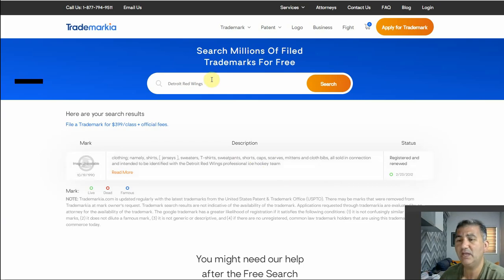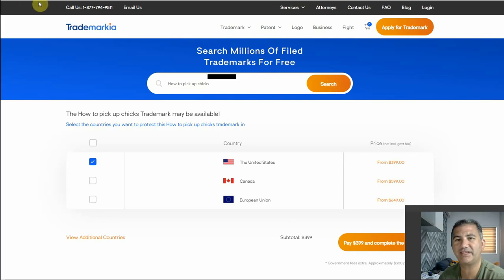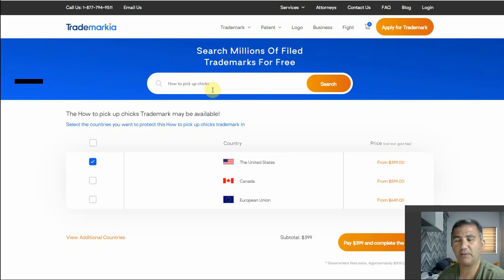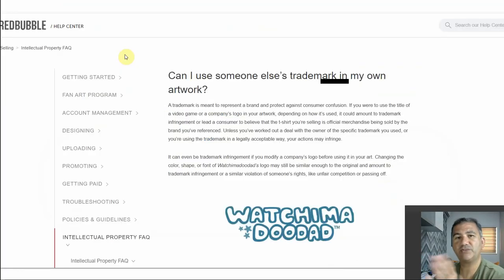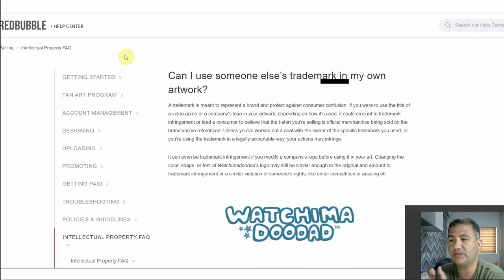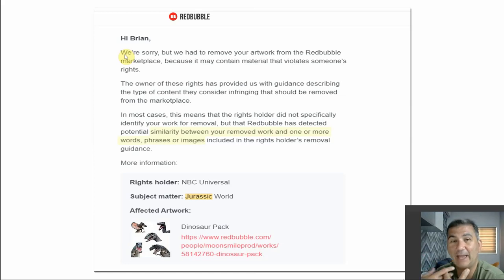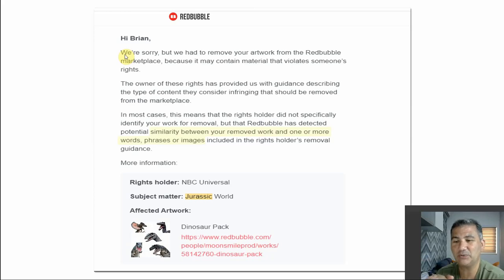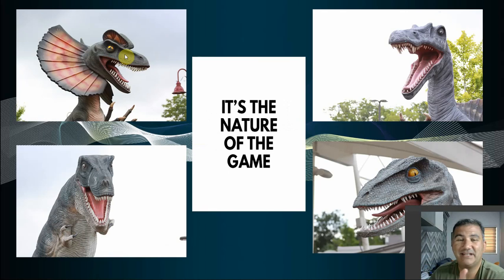The Difference Between Copyright and Trademark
In this video, I quickly run through the difference between Copyright and Trademark with respect to your Print On Demand business and designs. I also discuss a time when I received notice from Redbubble about a Trademark Infringement and how I dealt with it. A very interesting experience that can be a learning point for all of you new to the Print On Demand Business.

So if you are uncertain or confused about copyright and trademarks, this is definitely, a video to watch.

Links to my other Videos and Resources

Photoshop Skills

ref=brianabela

Creative Fabrica

Placeit

Redbubble Tutorials

Pinterest Videos

Reviews

Brian